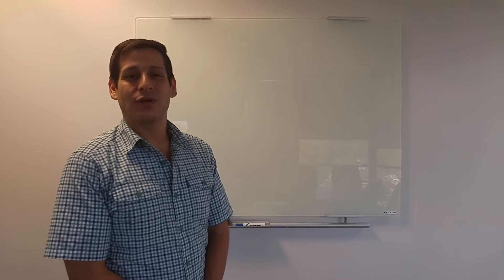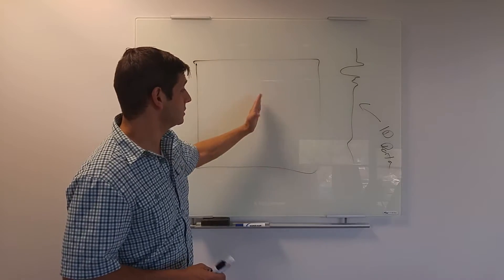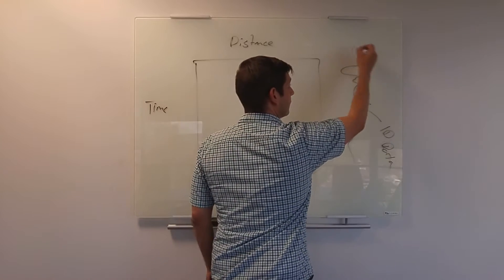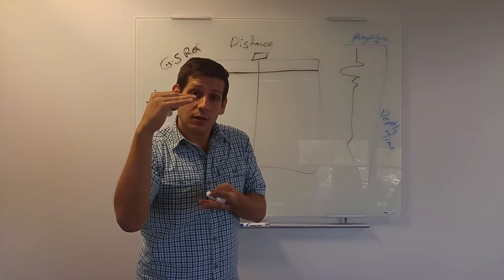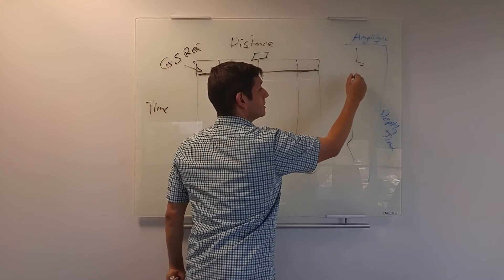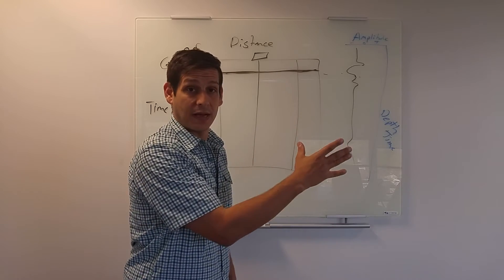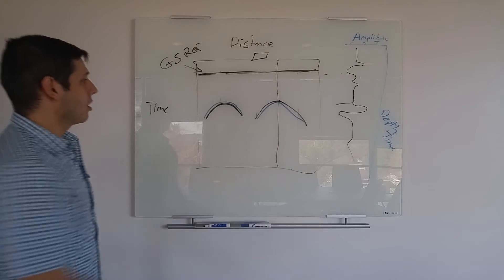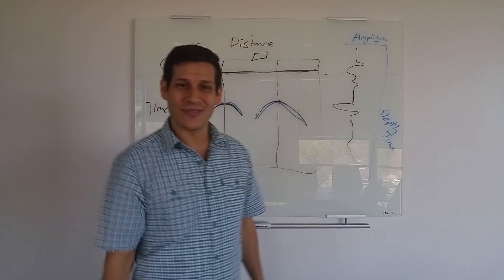Benefits of 1D Ground Penetrating Radar (GPR) Data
In this video I discuss 2 benefits of 1-dimensional GPR data...you know...the squiggle line on the side of your console.

This line can tell you a lot about what is going on at the ground surface and below it.

First, it can show you changes in the reflection amplitudes at the ground surface. These changes can be difficult to see in 2D profiles. By seeing the variation in 1D, you might be able to identify a trench.

Second, it shows you the polarity of a reflection event. This can help the GPR practitioner characterize buried targets.